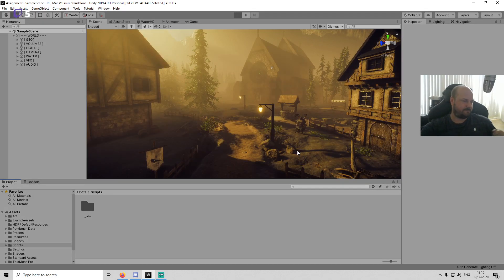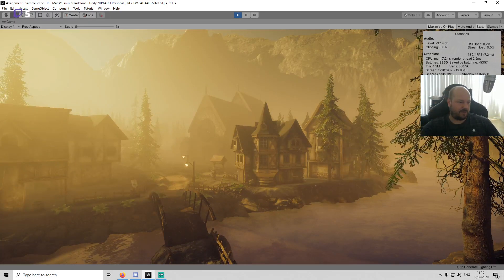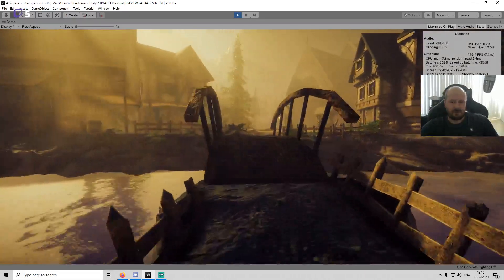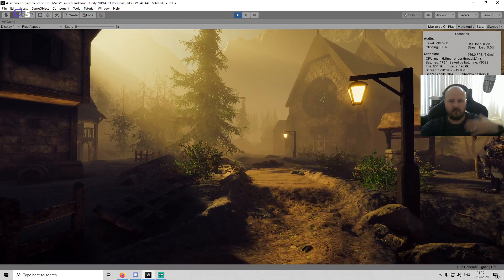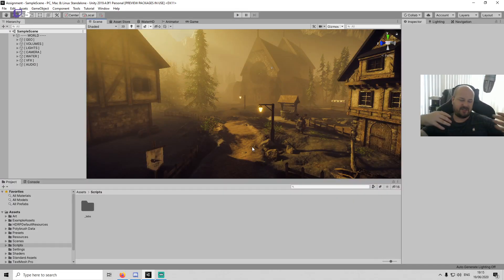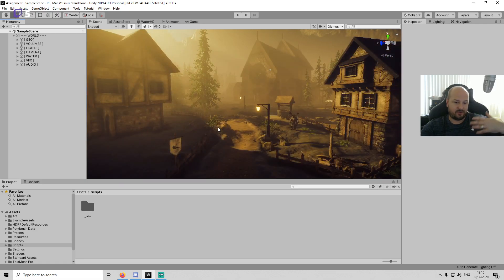Unity3D C# Programming